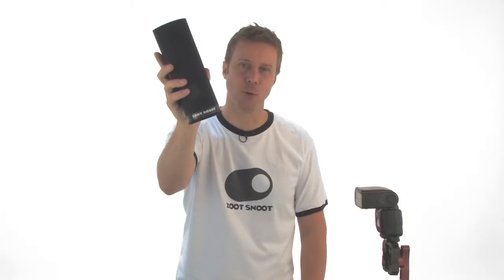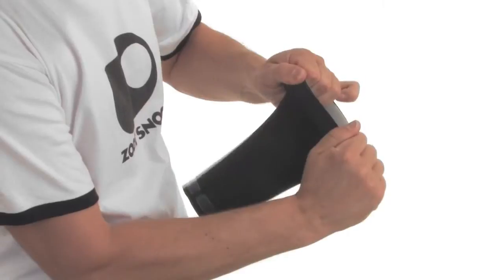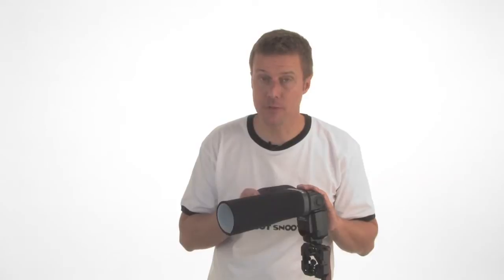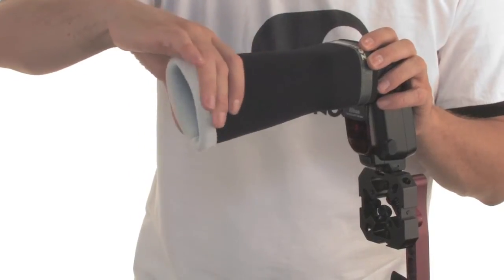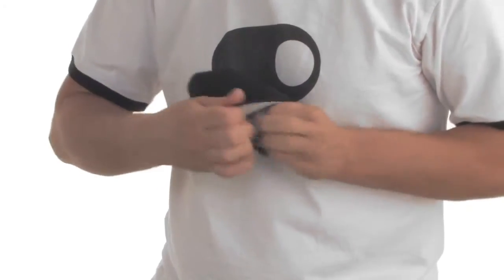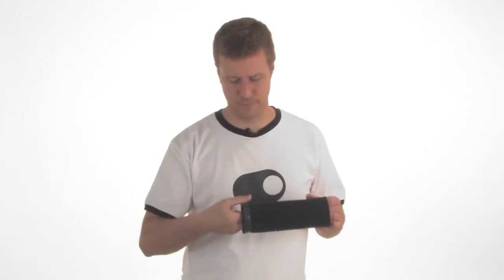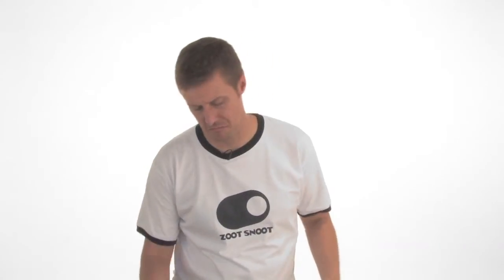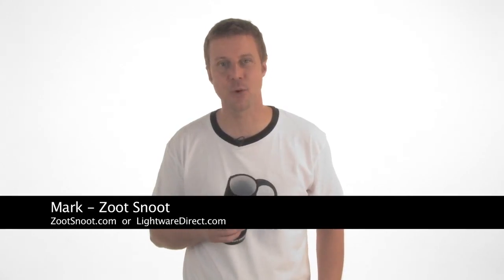The Zoot Snoot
Our friend Mark over at Zoot Snoot stopped by to show off his product.